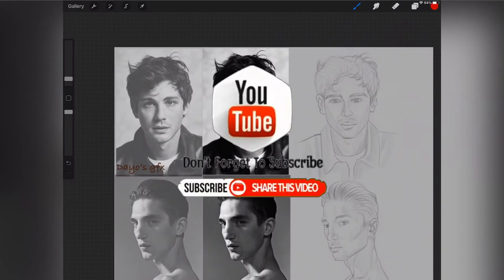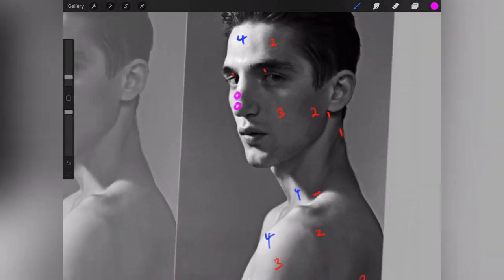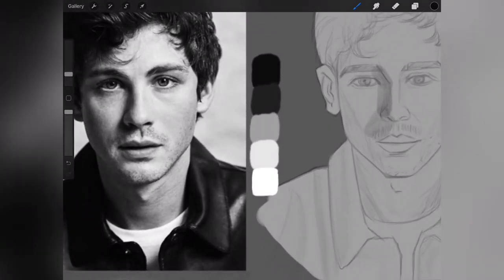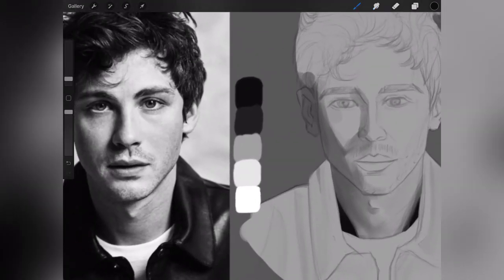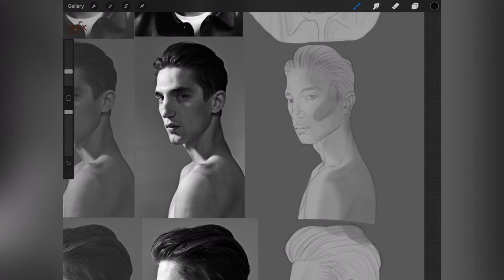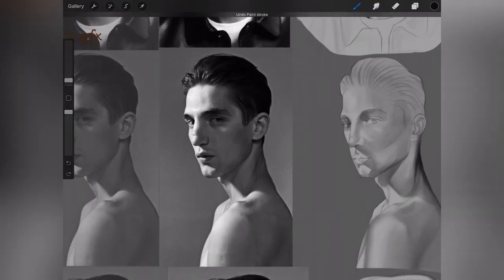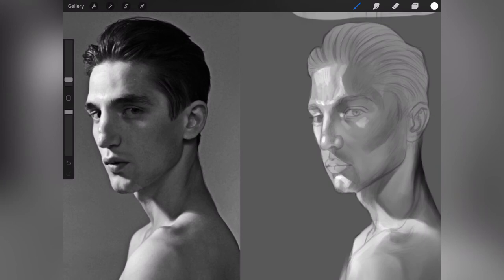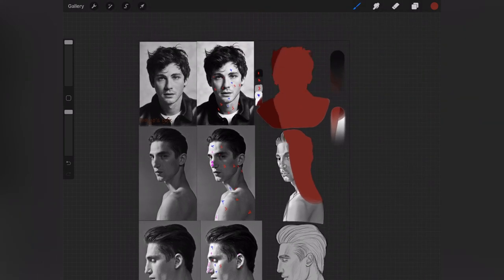HOW TO LEARN & MASTER SHADING (GRAYSCALE ART)